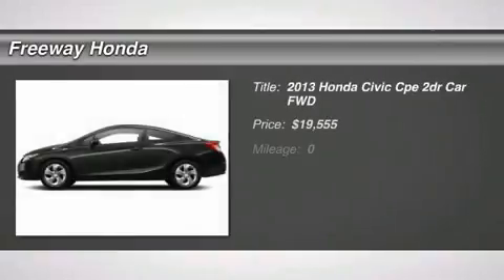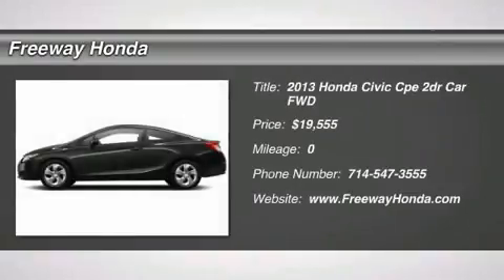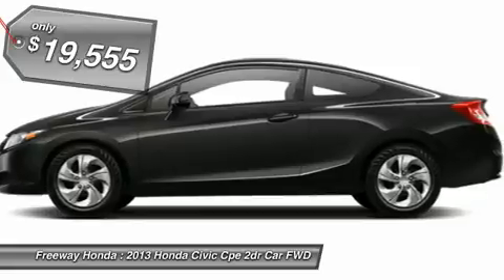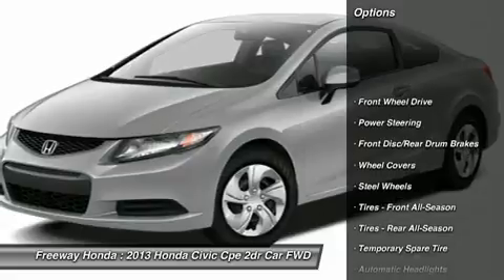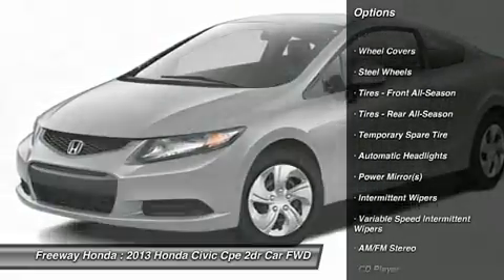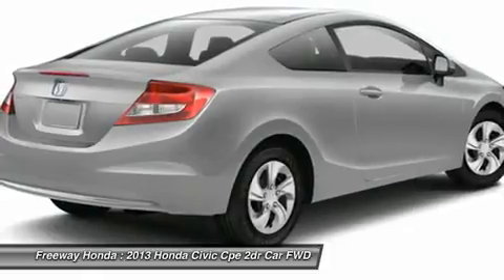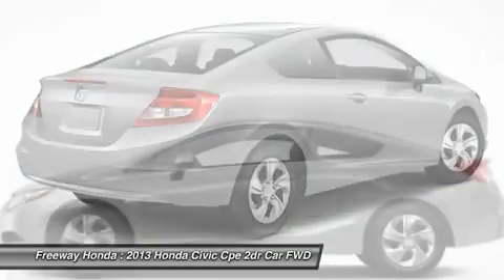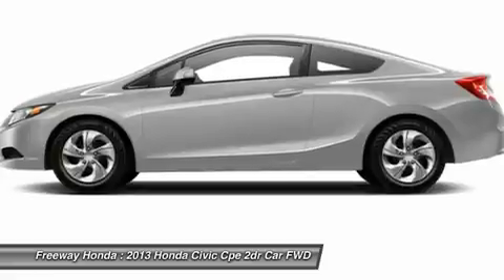2013 HONDA CIVIC CPE santa ana, CA 00713001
2013 HONDA CIVIC CPE santa ana, CA
Stock# 00713001

Freeway Honda
1505 auto mall dr

Don't miss this 2013 Honda Civic Cpe. It's equipped with Automatic transmission and features a Crystal Black Pearl exterior. With 5 miles, you'll want to take this car home. Make a great choice today.